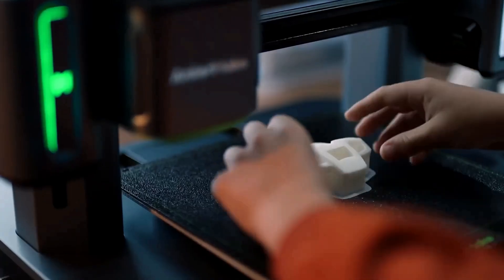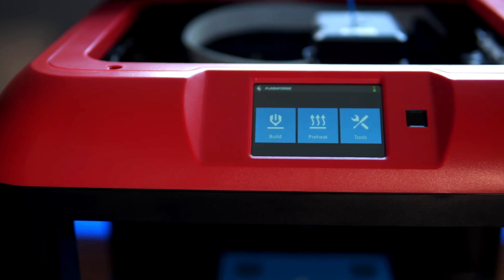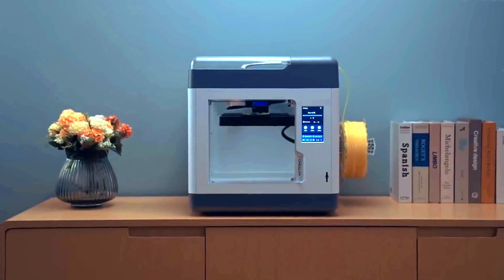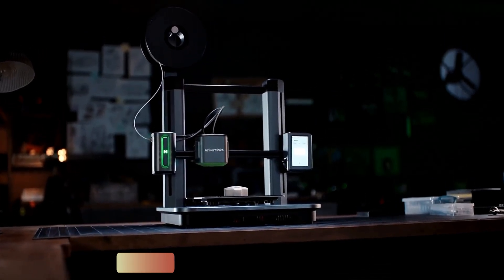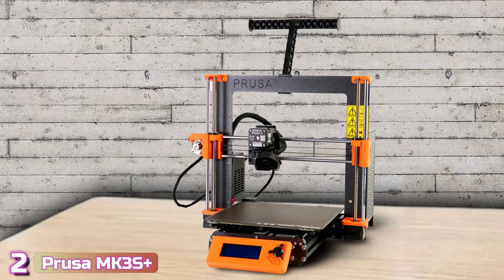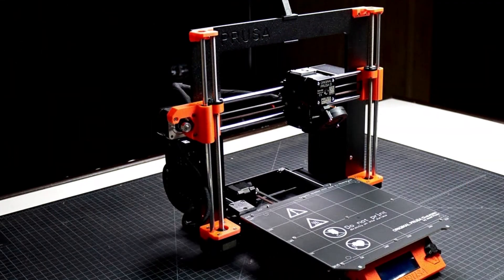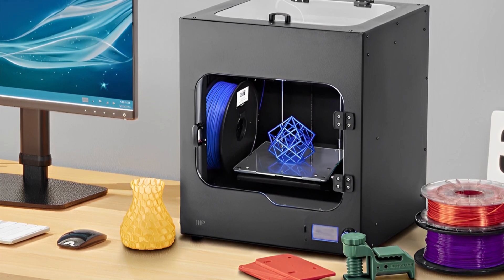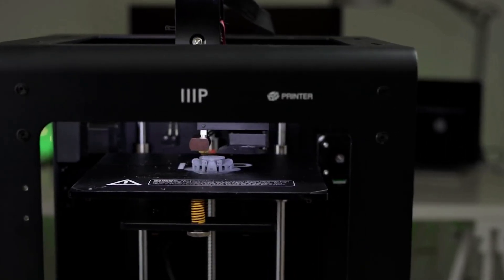Best 3D Printer of 2023 | The 5 Best 3D Printers Review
▶ Here Are The Link Of The 5 Best 3D Printers of 2023 That You Can Buy on Amazon

▶4- Creality Sermoon V1 Pro
2
▶3- AnkerMake M5

▶Cheap Products

Whether you’re a designer interested in prototyping or a tabletop gamer looking to increase your collection of miniatures, a 3D printer might be the manufacturing tool you need.

So let's look at the best available 3D printer and find the perfect one for your needs.